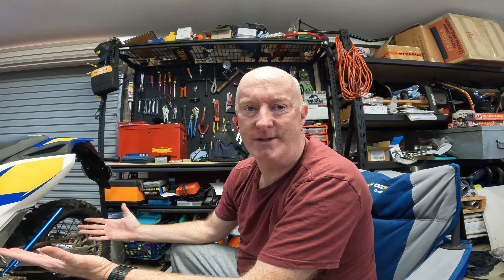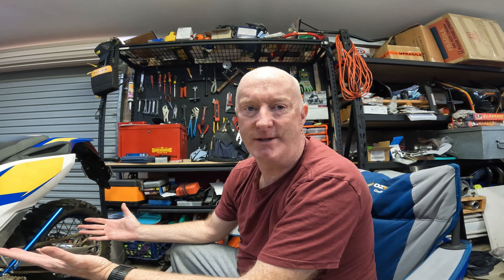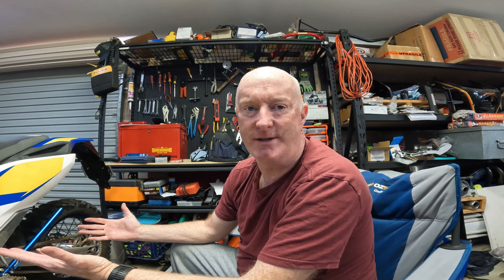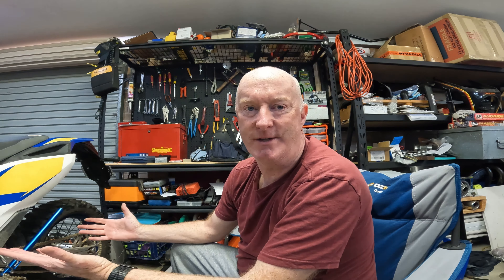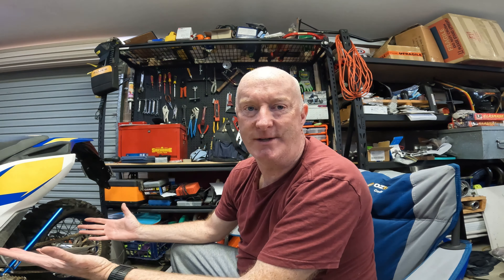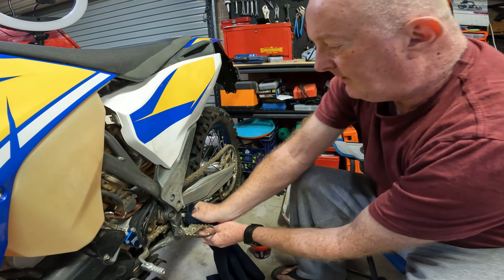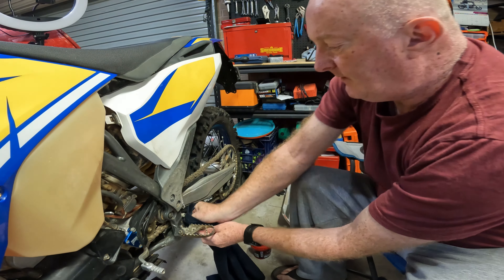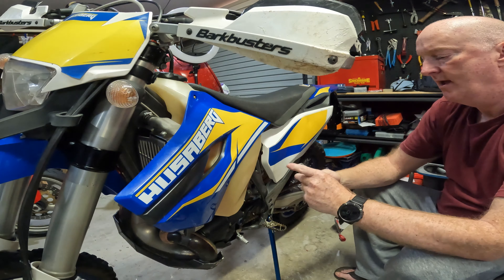RHK Side stand replacement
On this video, i finally replace the faulty sidestand on the Husaberg TE300. Even though the Berg is going up for sale. I still carry out repairs and improvements that are needed. Here is why.